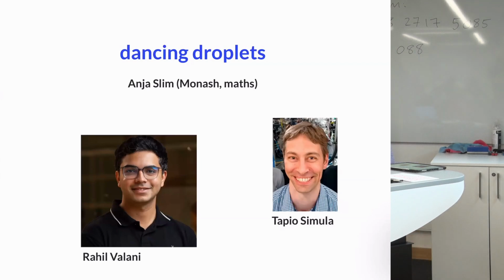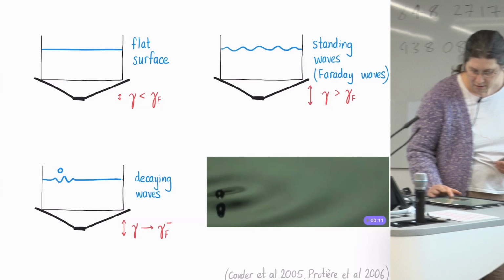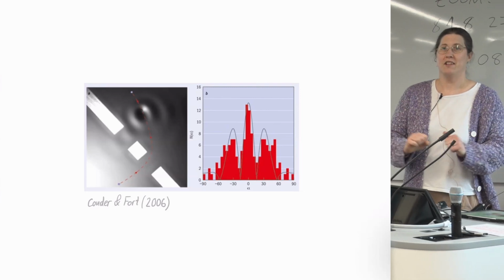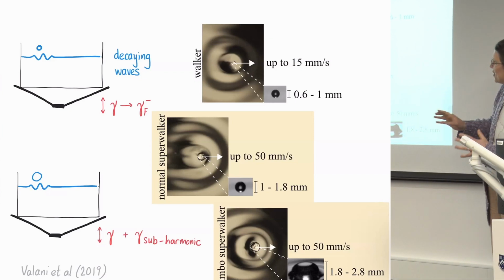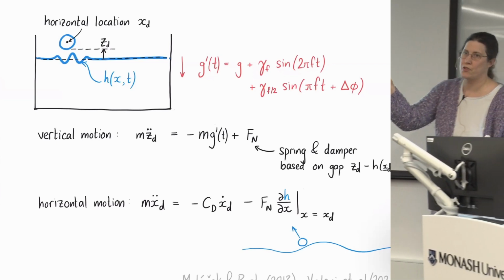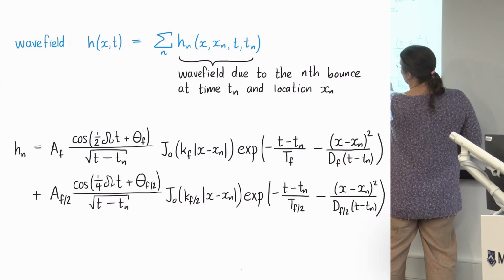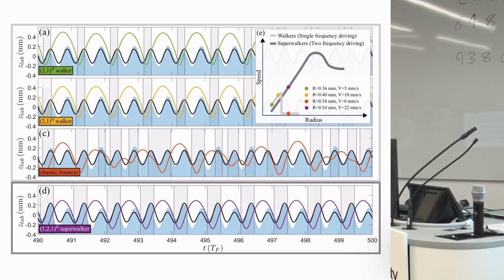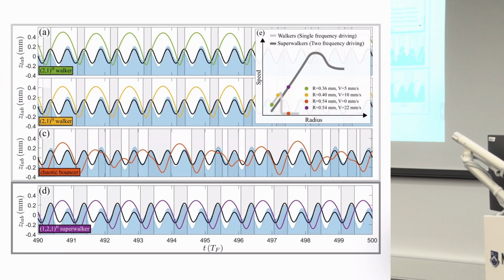Mardling-fest recording: Anja Slim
This video is part of a series of presentations given at "Dynamical systems - a celebration of Dr Rosemary Mardling's 40 year career” held on Friday 16th August 2024 at Monash University. The range of talk topics reflected Rosemary’s boundless curiosity and research interests over the years, and her encouragement and mentoring of students (particularly women) in the School of Mathematical Sciences and the School of Physics and Astronomy at Monash.